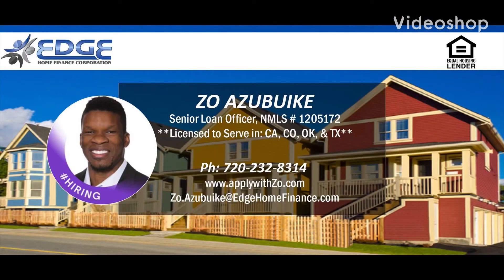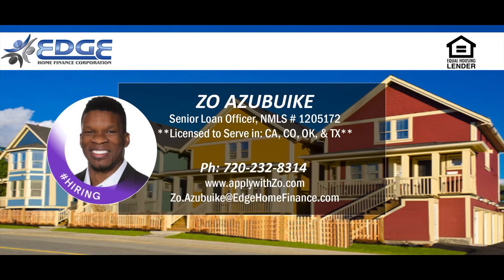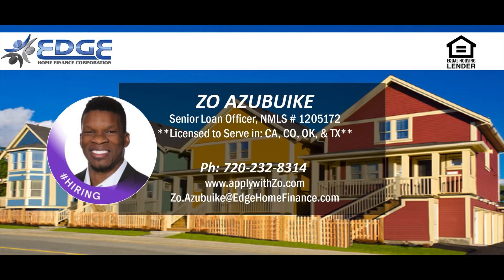Lock & Shop - MARKET UPDATE (1-31-22)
To better navigate through the rising rate environment, we now have the ability to lock in an interest rate for prospective buyers without having a purchase contract on file. This adds piece of mind for our borrowers as they are shopping around for a home.

Here are the parameters;
- Available to only pre-approved borrowers
- Cannot be used on certain Jumbo programs
- This feature is available on all QM products for no additional fee
- Lock renegotiation/float down policy can be used
- Available for 60 or 90 day terms